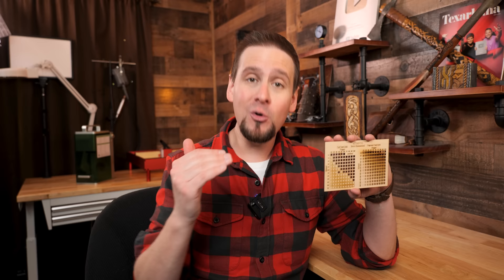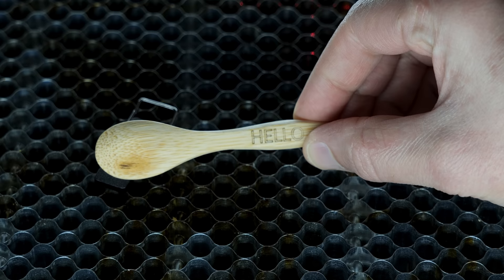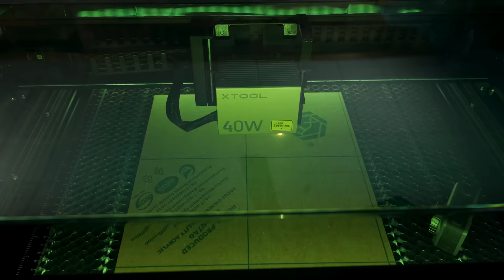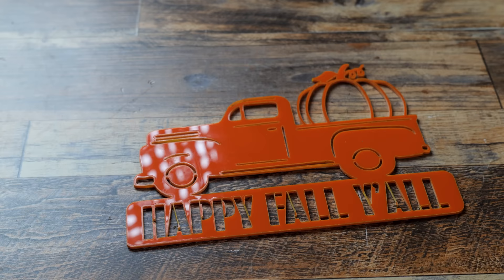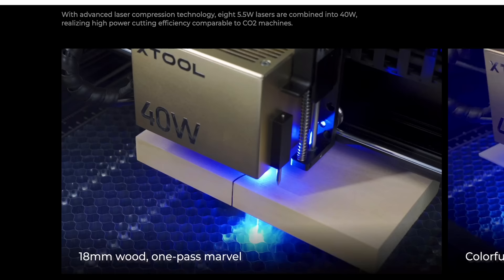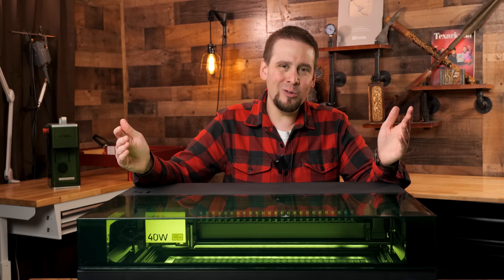The Beastly xTool S1 40W Laser Cutter | What You REALLY Need to Know | Ultimate Review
This is the xTool S1 Laser Engraver/Cutter from xTool, the worlds first 40W enclosed Diode Laser.

First Impressions & Specs - 00:28
Features of the S1 - 01:00
Project 1 Autofocus - 03:28
Project 1.5 Twin POS. - 05:24
Project 2 Portrait - 06:55
Project 3 Cutting Basswood - 03:15
Project 4 Tumbler - 07:50 Project 5 Leather - 08:47
Project 6 Acrylic - 09:31
Project 7 Cutting Wood - 10:12
Project 8 Serving Board - 11:31
Project 9 Continued - 12:00
Project 10 - Curved Surface Tutorial
Which Power? - 15:00
Final Thoughts - 15:32
Save $$$ w Code - 15:59